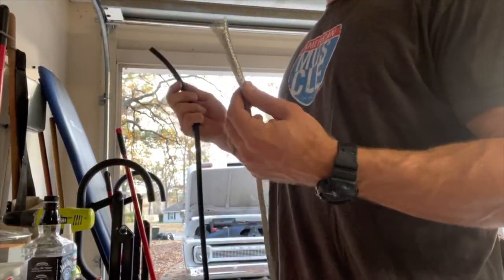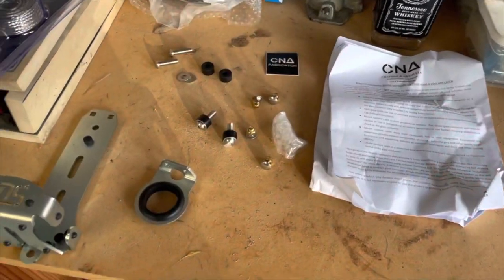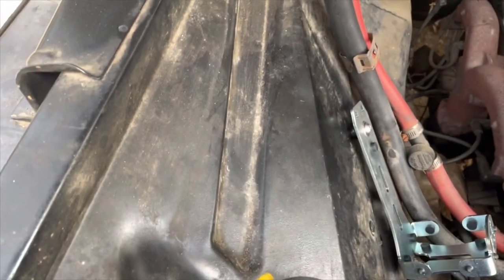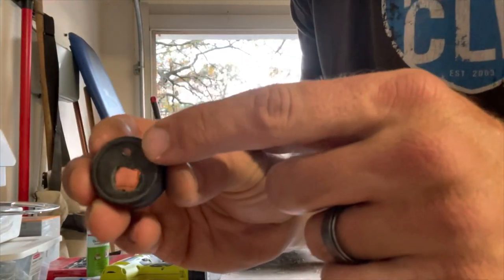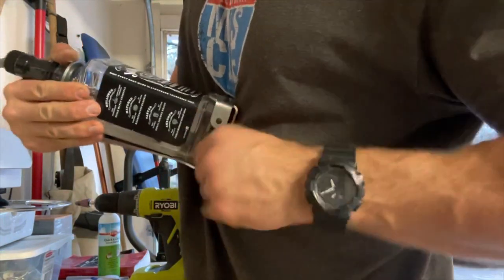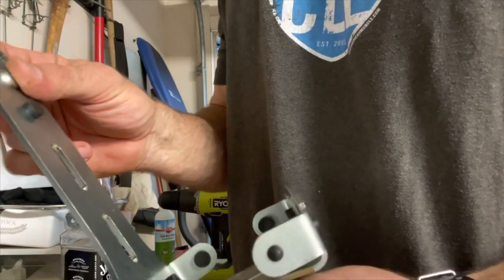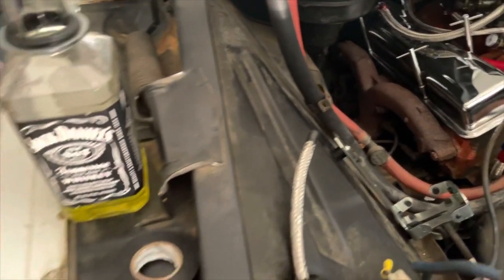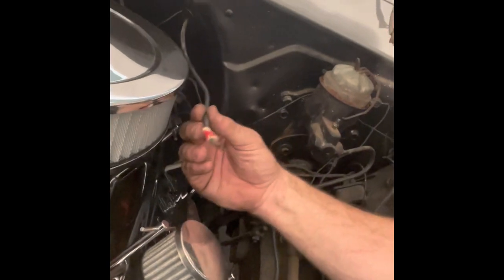Jack Daniel’s coolant overflow install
Today at the Ironside garage we installed a Jack Daniel’s coolant overflow reservoir. We utilized a bracket made by CNA fabrication to mount the bottle.